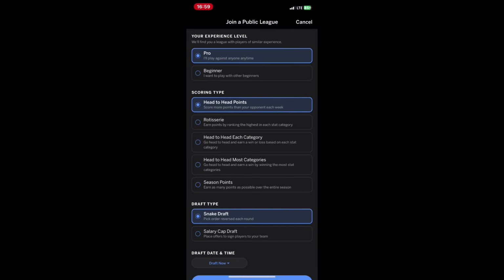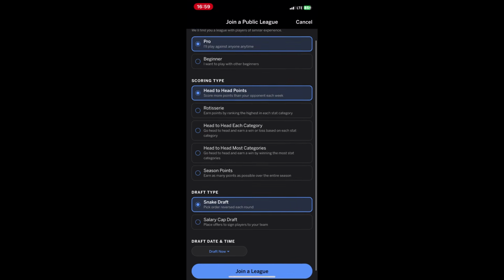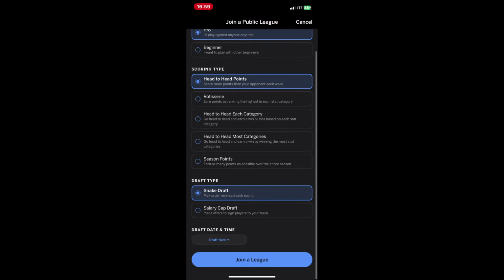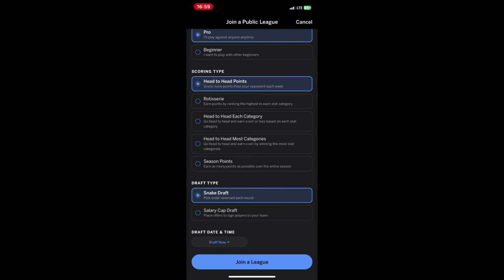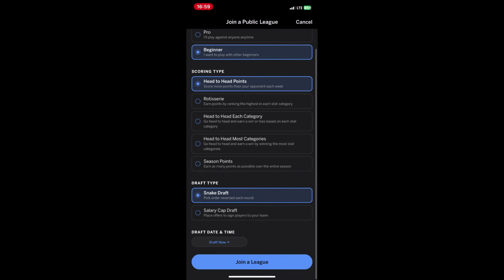ESPN Fantasy Basketball Tutorial - How to Play ESPN Fantasy Basketball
Learn how to play ESPN Fantasy Basketball with this comprehensive tutorial. Discover how to set up your team, draft players, manage your roster, and track your performance throughout the season. Follow these steps to get started and enjoy a competitive fantasy basketball experience!